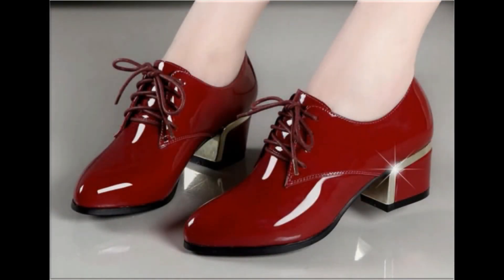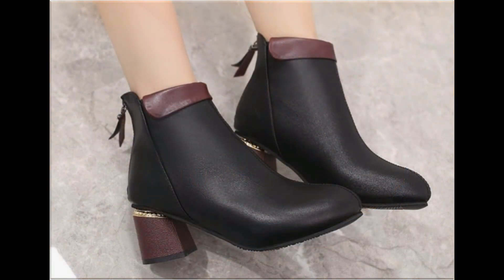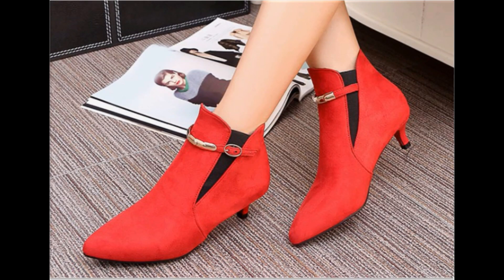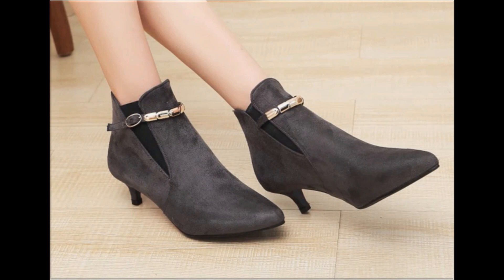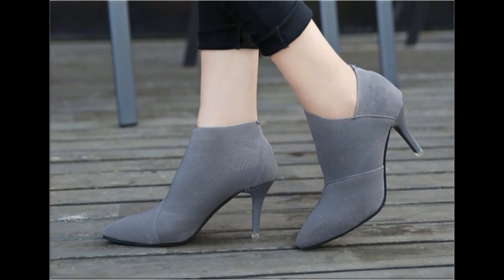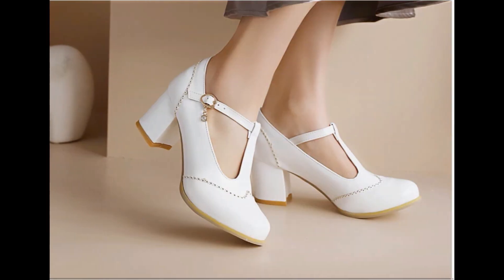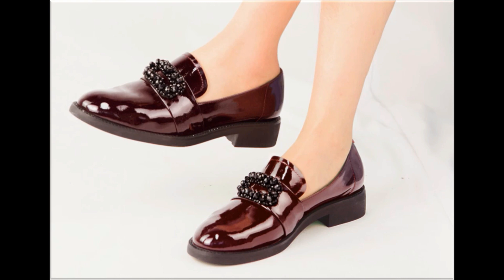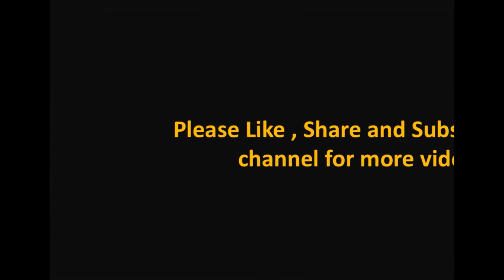2022 FASHION SLIP ON SHOES FOR WOMEN || LATEST CASUAL & FORMAL SHOES FOR LADIES 2022 NEW COLLECTION